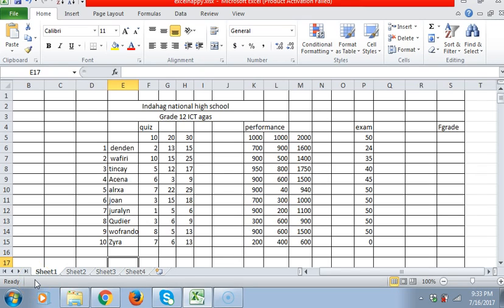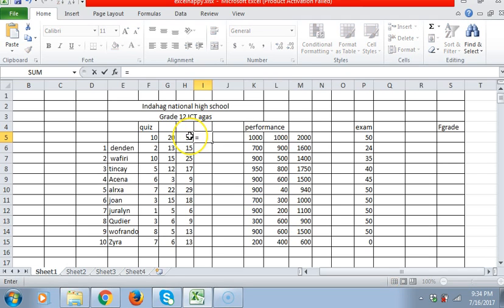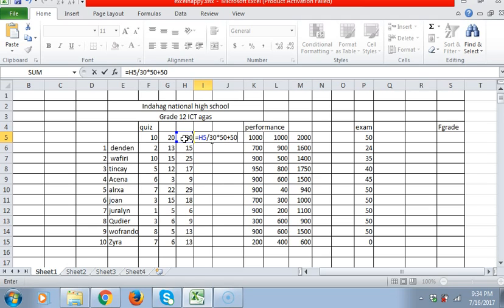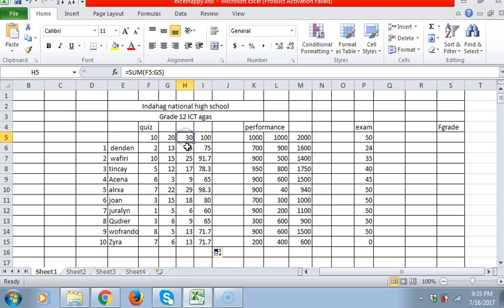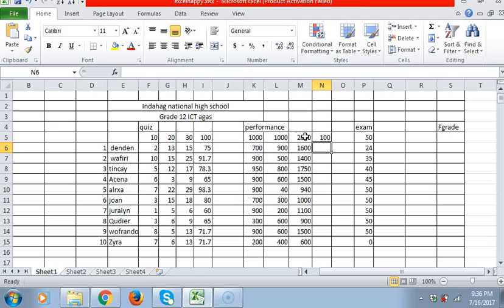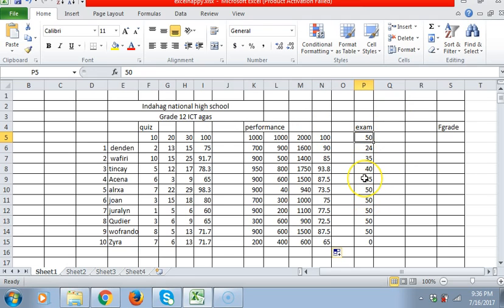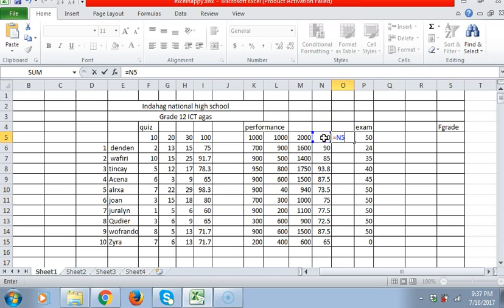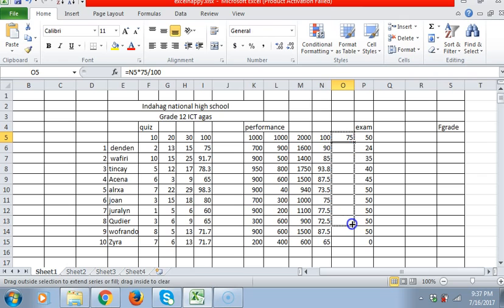lesson4 excel empowering technology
k-12 excel..